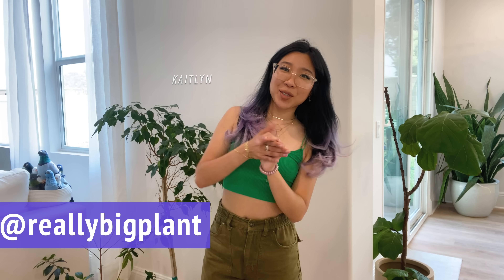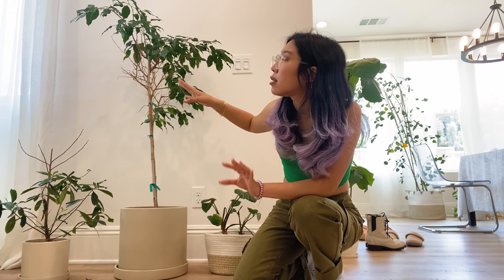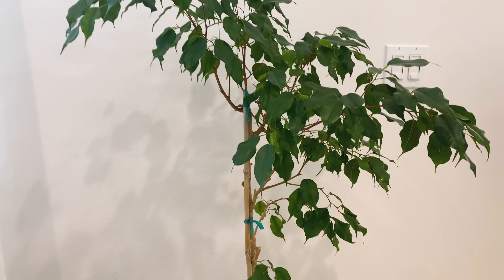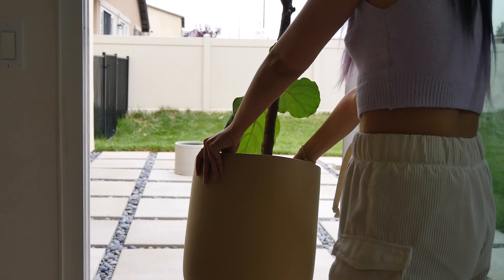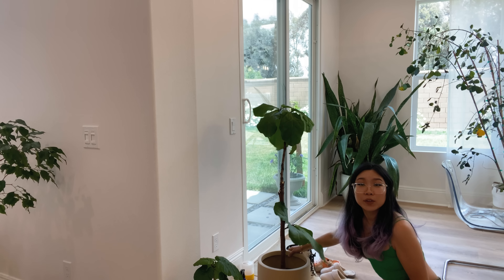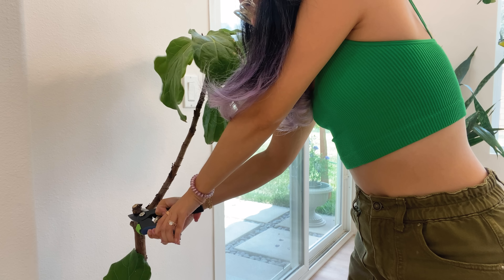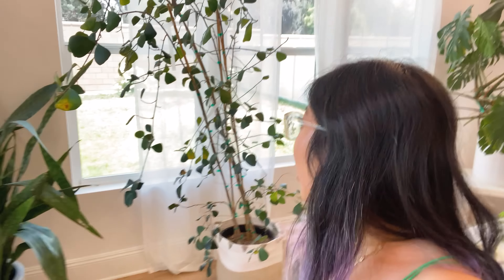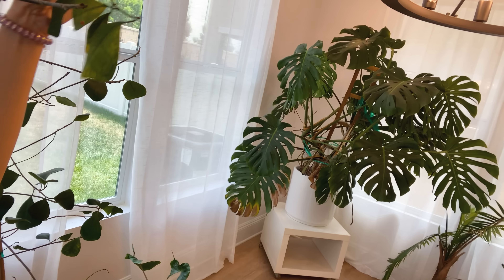PLANT CHORES 🌱👀👍 giving my big plants a makeover to get ready for guests 😌🔪 less chaos more pruning!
💜 Join me for some houseplant care! My husband's parents are coming to stay and I really need to get my plants cleaned up and looking more presentable and less chaotic, which is not exactly my normal mode of operation 😅  Let's prune up some plants and get them looking good for company 🧚‍♀️🌱✨  Focusing mainly on the big plants in my dining room today, plus showing you a houseplant sunburn disaster (but we're hoping for the best) and a few other odds and ends 😊💜

There are so many plant care tasks to tackle and so many fun observations to share when you have over 300 houseplants! Let's do some plant care 🌿💪🥳🧽🌿✨

PLANT CHORES: EPISODE 23 – getting my plants ready to be silently judged by my in-laws 😬

0:00 ficus benjamina pruning makeover
5:19 ad
6:39 my fiddle leaf fig has a naked branch
11:14 really big snake plant jaboa!
16:50 triangularis still struggling but it's gonna be okay
17:51 aesthetic monstera leaf pruning I wouldn't normally do
20:33 the majesty palm drama continues
24:37 dracaena lowkey dying from finally getting light but not enough water, dang
26:32 why does this snake plant feel so weird
30:33 putting a plant in the dark for the aesthetic
33:05 little monstera, big sunburn

some topics in this video include: how to check a dead looking branch for life, how to tell if a ficus is still alive, naturally pest resistant plants, leaf cuticle, lots of pruning, transitioning plants into different environments, ficus care, aesthetic plant placement, pruning monstera tips, sunburn on monstera leaves